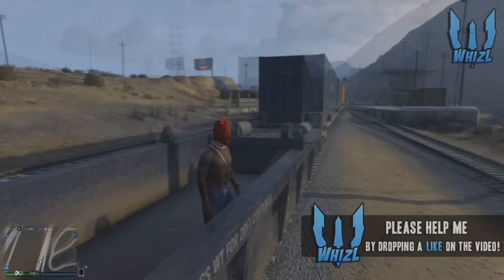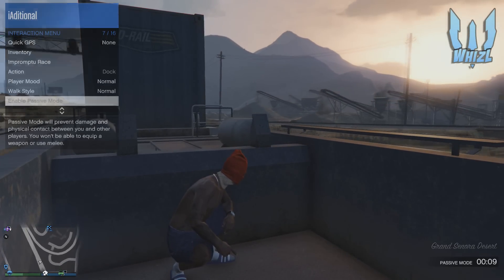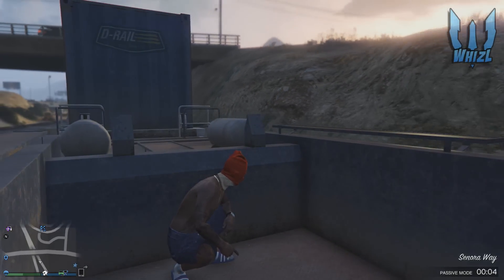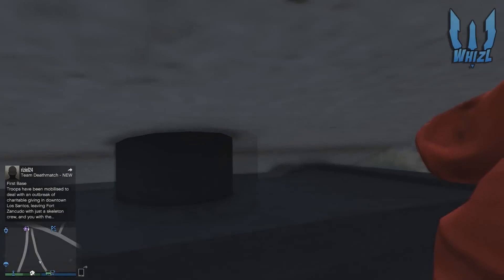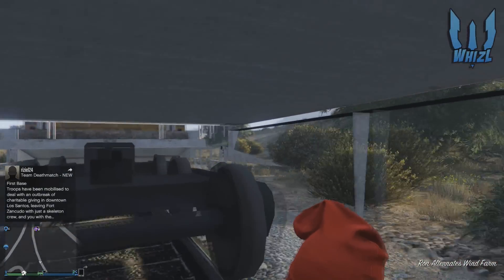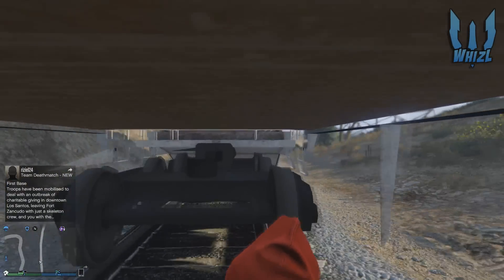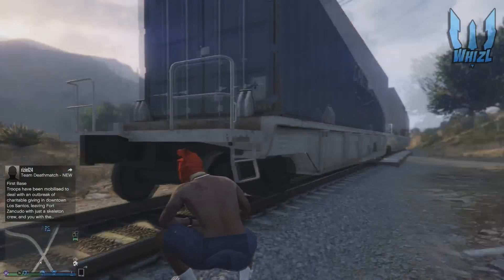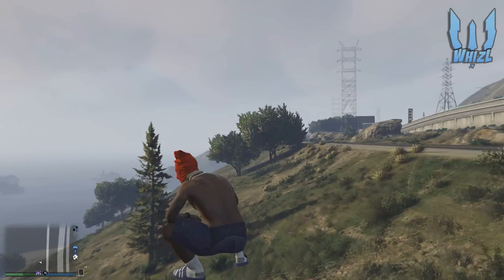GTA 5: How to FLY & Slide in GTA 5 Online!! (GTA 5 Trick)